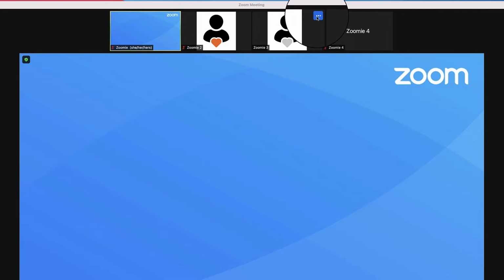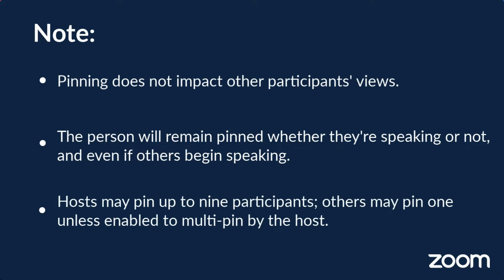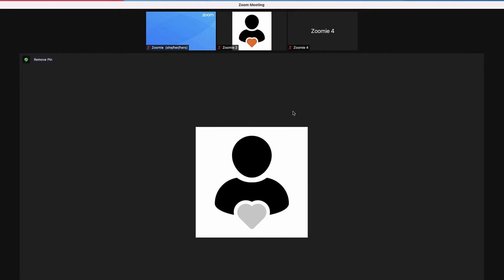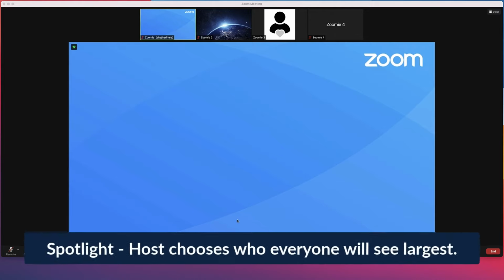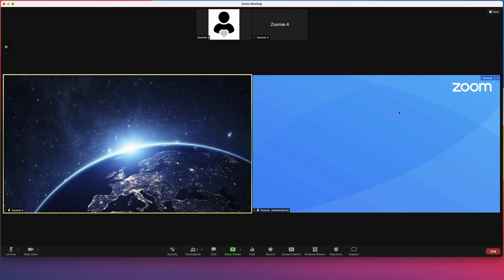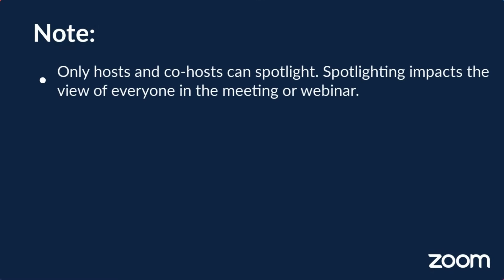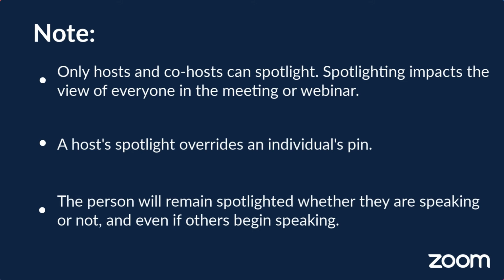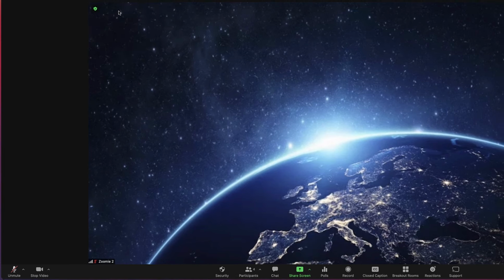Pinning and Spotlighting Participants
Choose who you see in a Zoom meeting with Pinning (for all participants), and Spotlighting (for the meeting host), and learn the key differences between the two features.

▪️ Introduction - 00:00
▪️ All about Pinning - 00:10
▪️ All about Spotlighting - 01:14

💡 Have an idea or some feedback? We’d love to hear it!